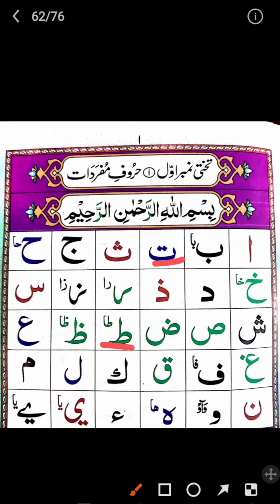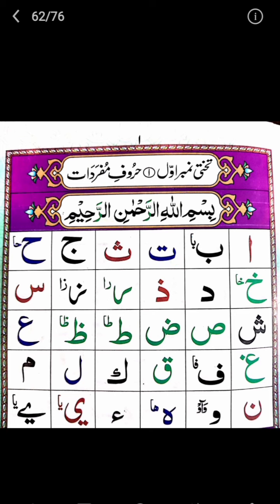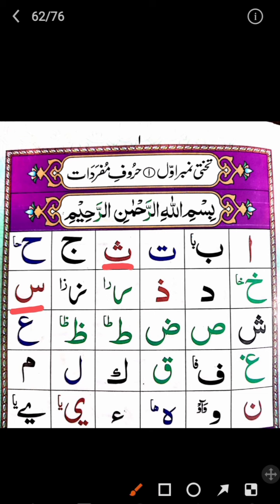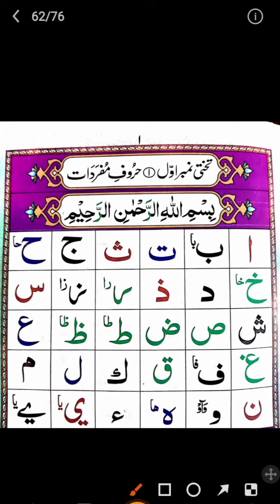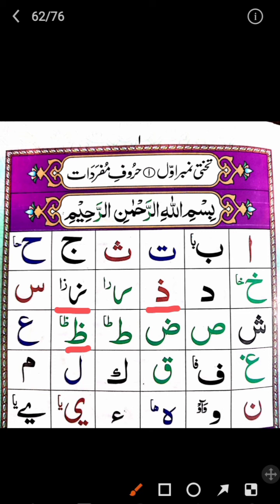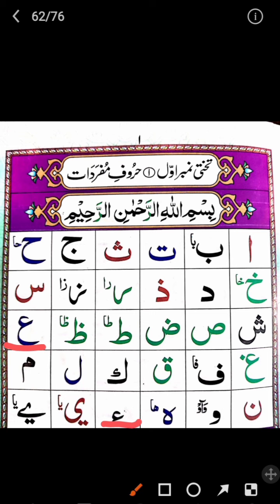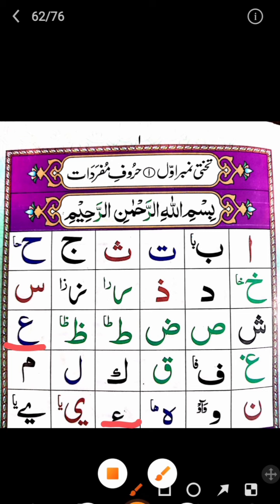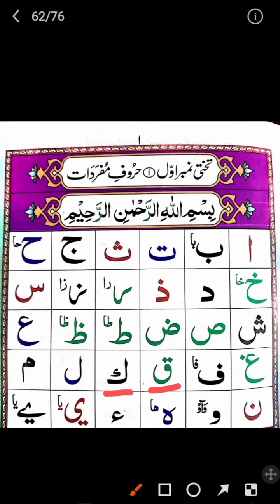How to correctly pronounce Arabic alphabetic letters. (Haroofe mufradat Sahi parna.)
assalamualaikum
this video is for the very beginners of the Arabic alphabets
how to pronounce arabic alphabets
way to improve the pronunciation of arabic haroofe mufradat.
introduction of Arabic alphabets.
best way to learn Quran alphabets
huroof mufradat